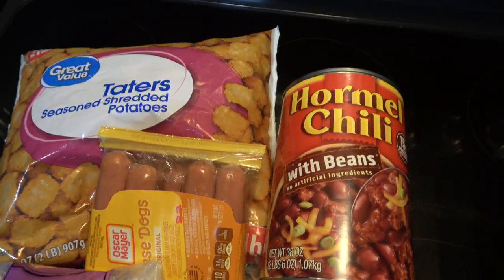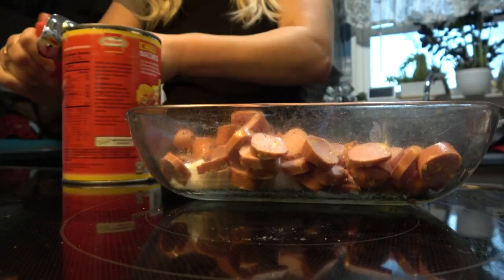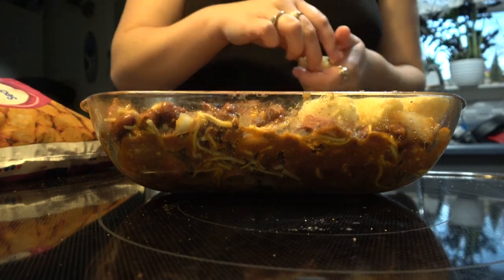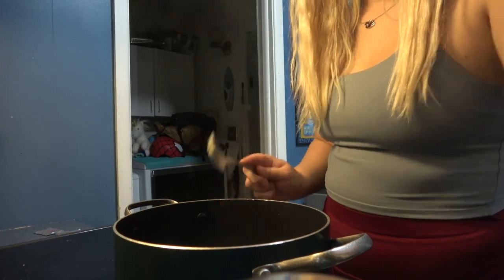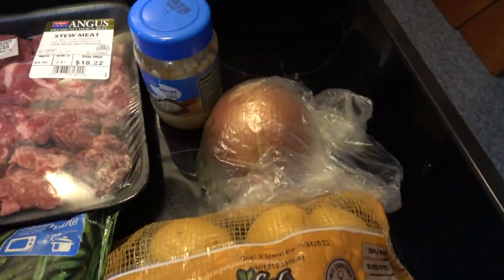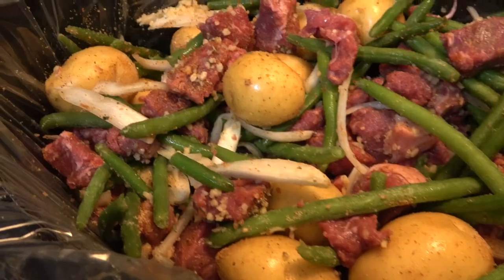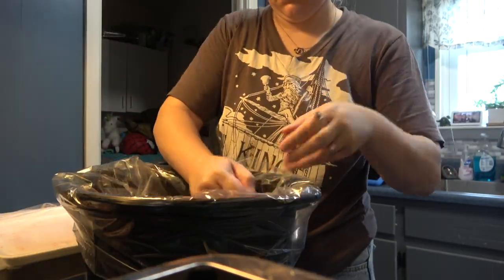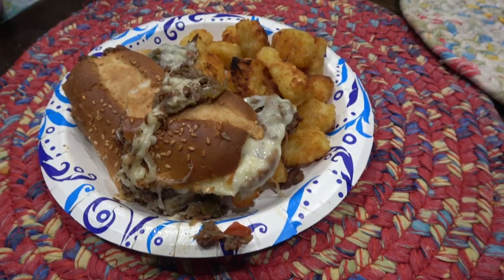WHATS FOR DINNER || EASY FAMILY FRIENDLY MEAL IDEAS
Amazon Must Haves
My Workbook I made for kids
My wishlist
 (stuff goes towards channel)

Hey, check out Fetch Rewards, and turn any grocery receipt into savings! You'll save on thousands of products EVERY time they're on your receipt.